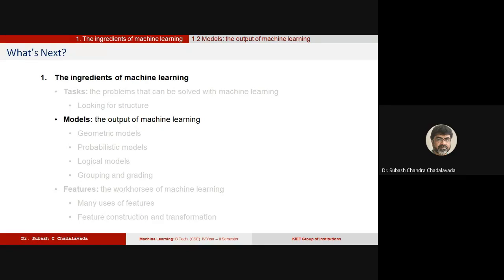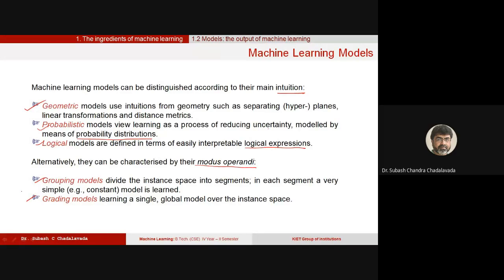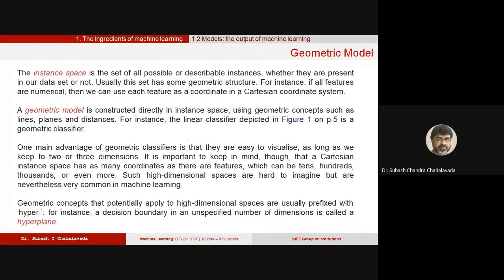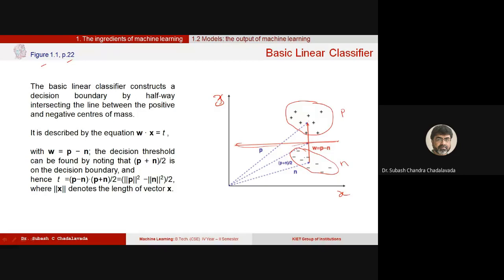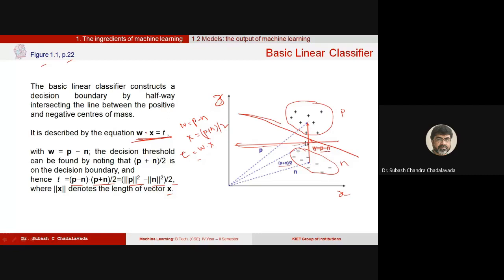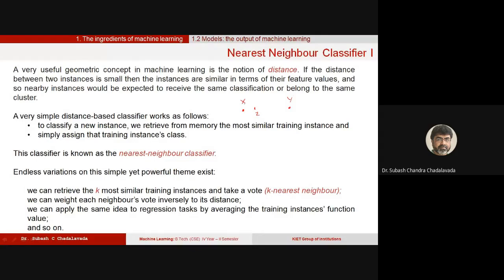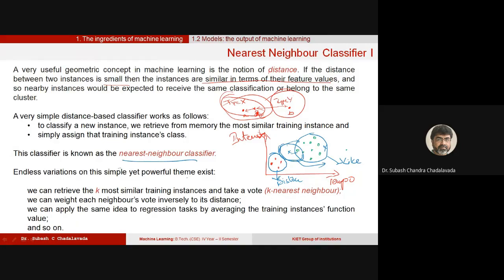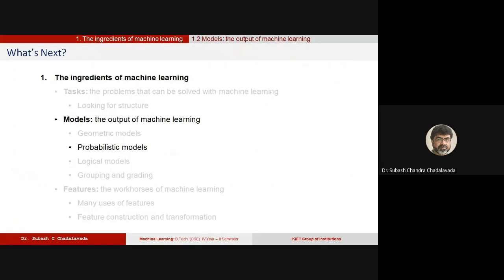ML UNIT 1 ML MODELS